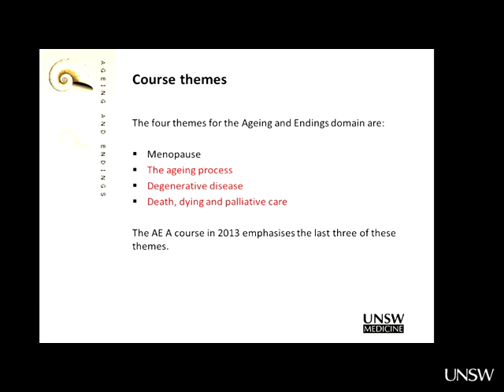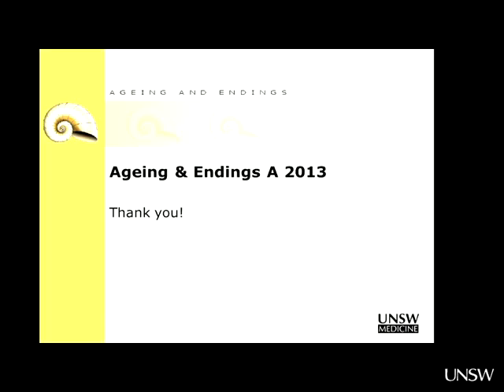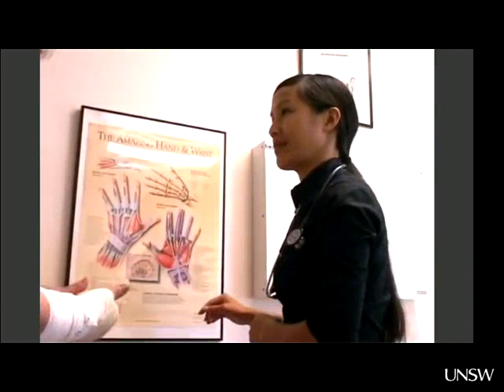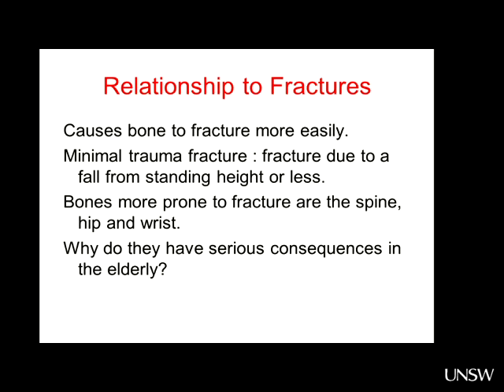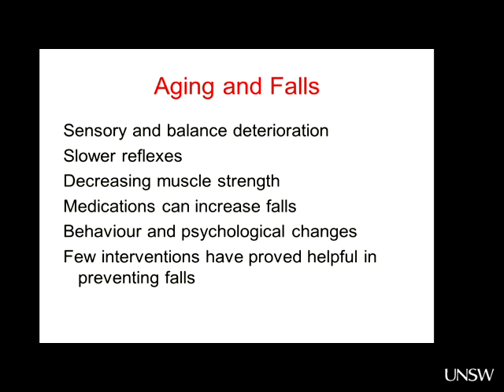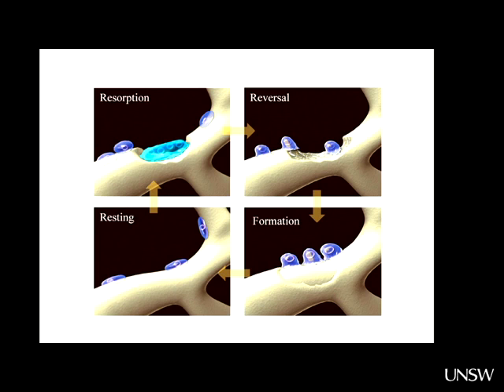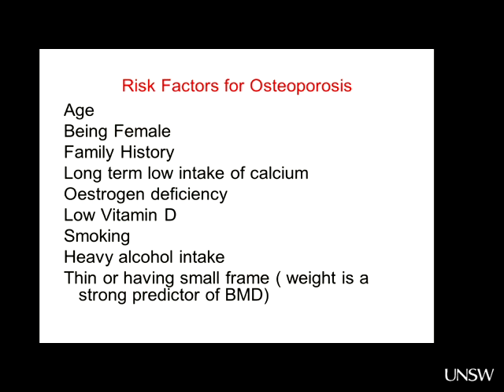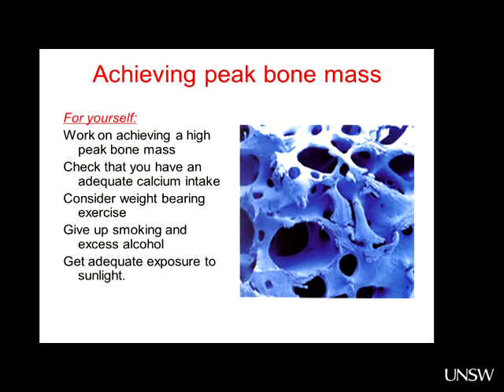Shoulder and arm anatomy